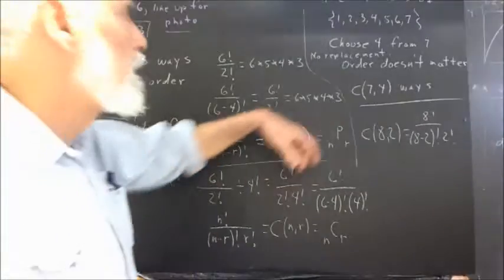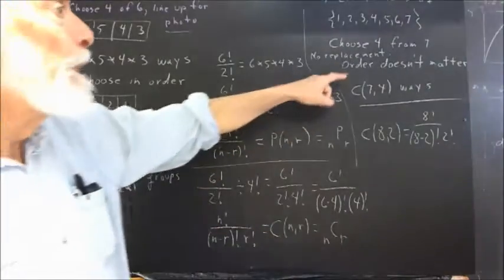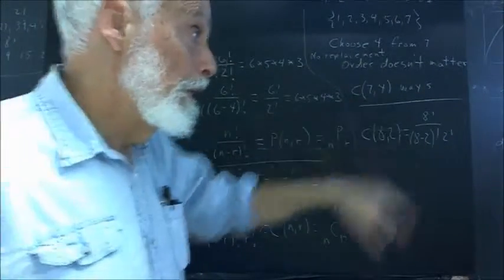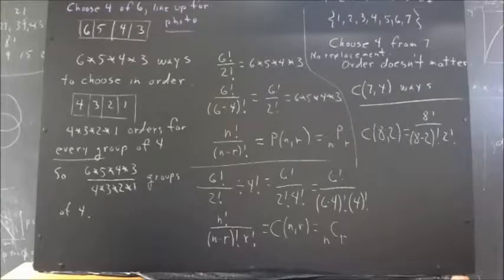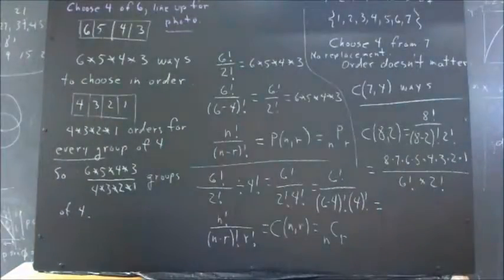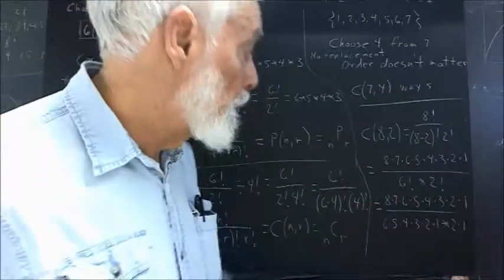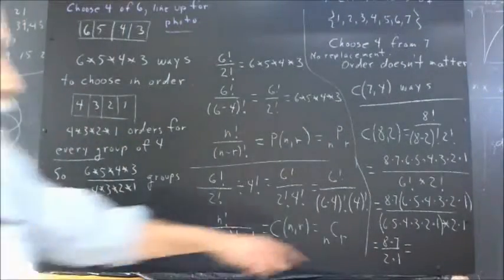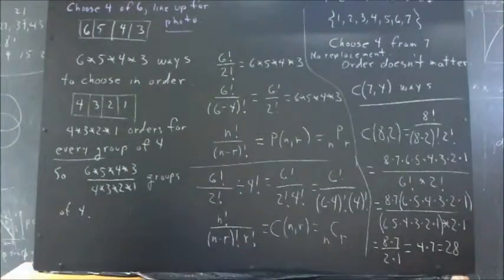152 206 applying combinations to determine number of 4 element subsets of 7 element set also evalua